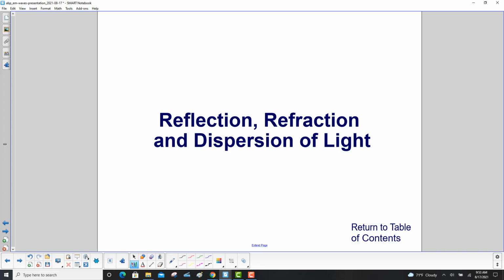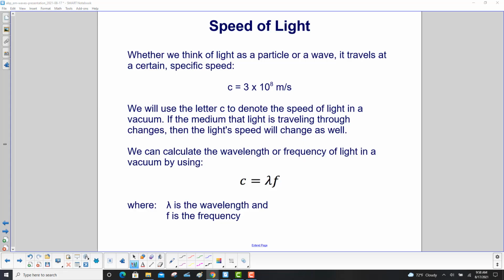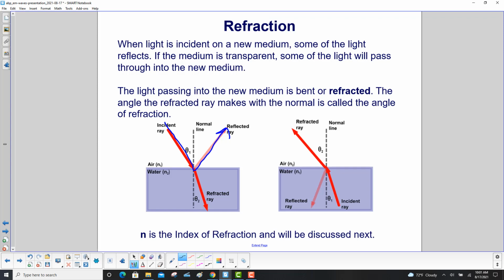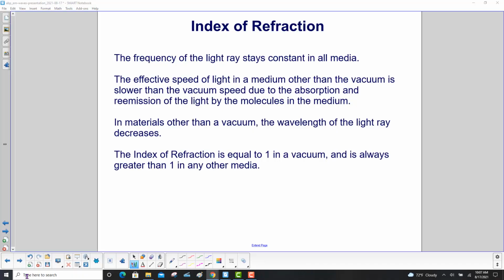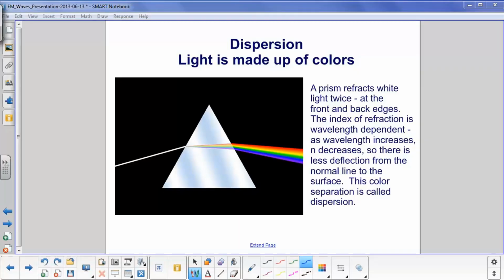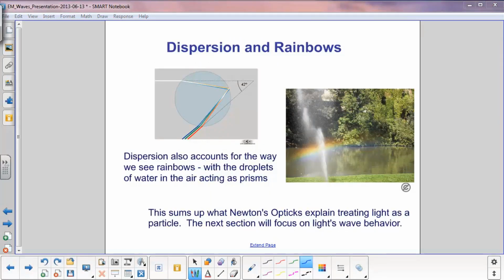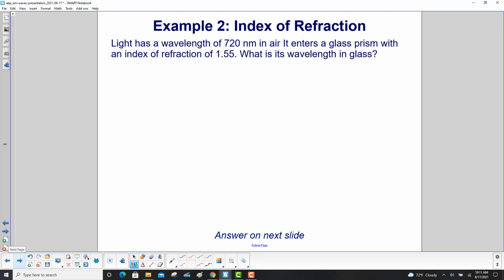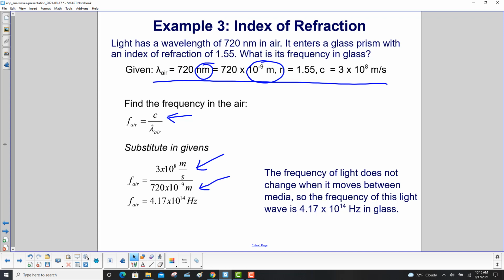Reflection refraction and dispersion